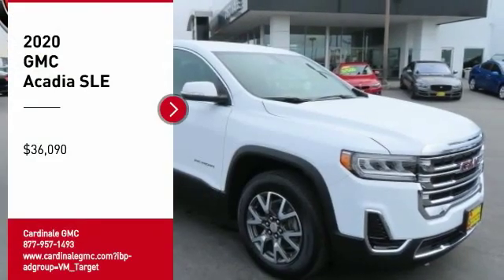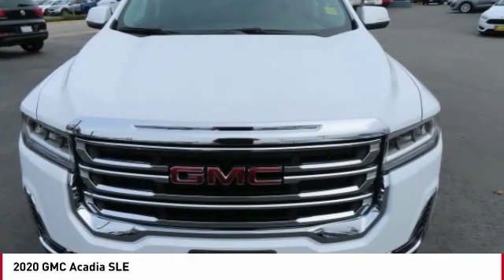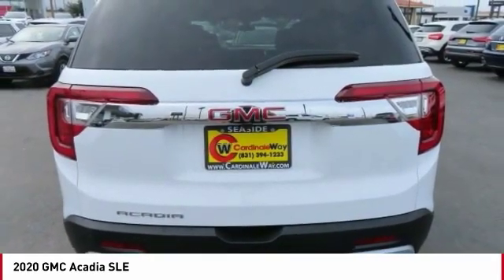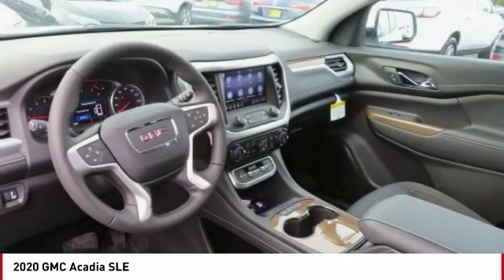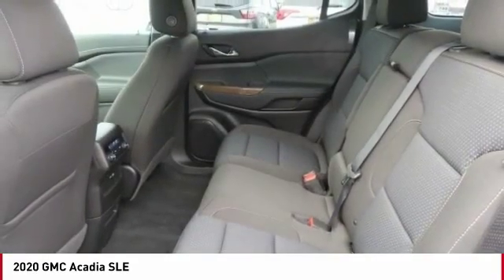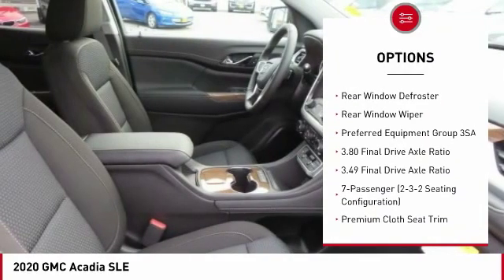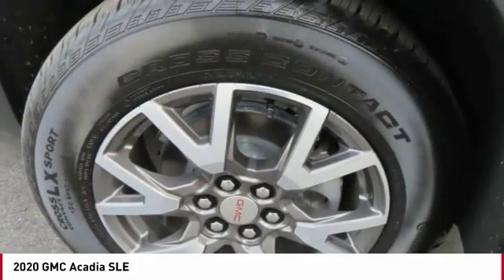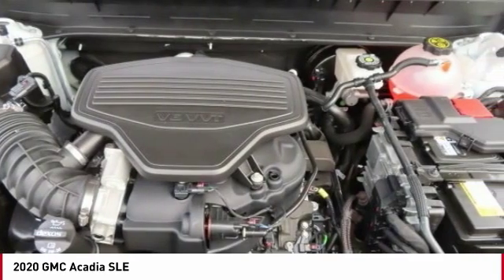2020 GMC Acadia SLE FOR SALE in Seaside, CA G12388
Stop in today for a test drive of this N 2020 GMC Acadia

Cardinale GMC
2 Heitzinger Plaza

7,304 off MSRP! Priced below KBB Fair Purchase Price! Summit White 2020 GMC Acadia SLE FWD 9-Speed Automatic 3.6L V6 SIDI  Recent Arrival! 19/27 City/Highway MPG   We develop outstanding relationships where EVERYBODY wins! Price includes:  1000 - GM Down Payment Assistance Program. Exp. 01/02/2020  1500 - GM Bonus Cash Program  JPP. Exp. 01/02/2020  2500 - GM Lease Loyalty Towards Purchase Private Offer. Exp. 01/02/2020    Vehicle price and availability are subject to change without notice.